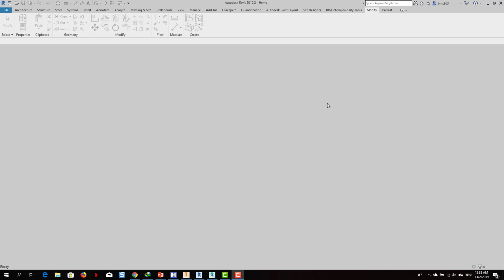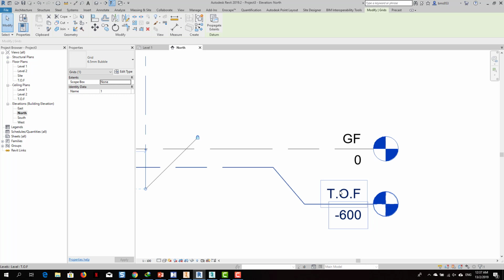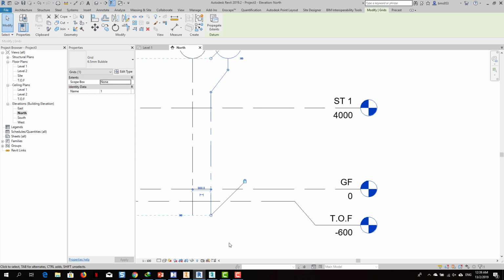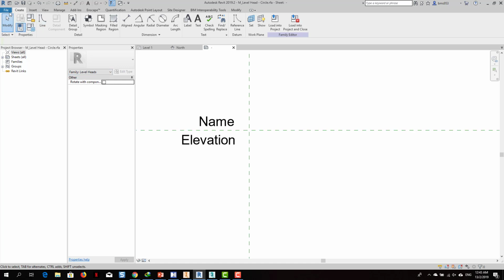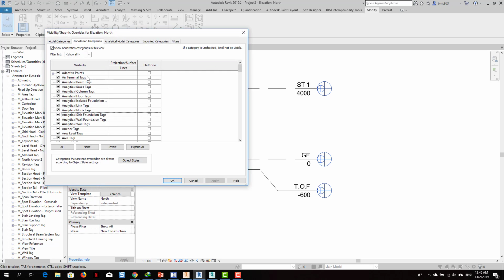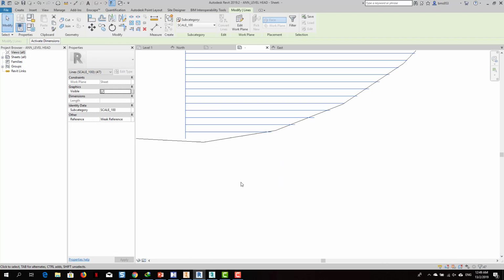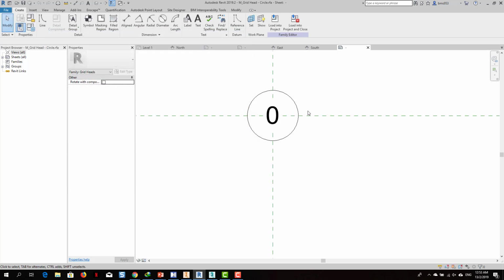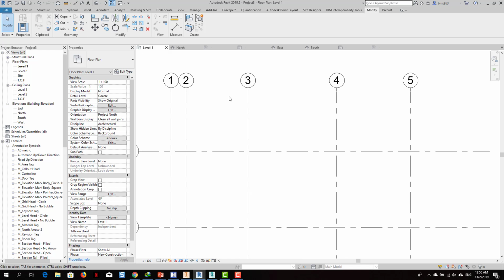LEVEL AND GRID BUBBLE Size Issue